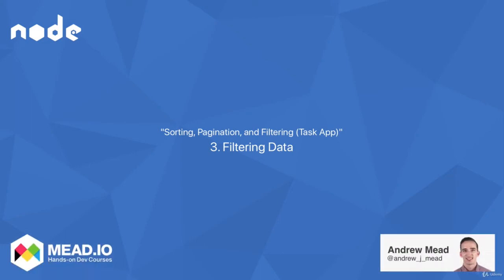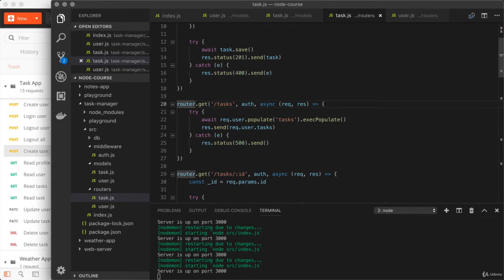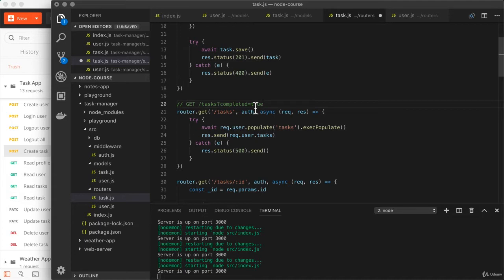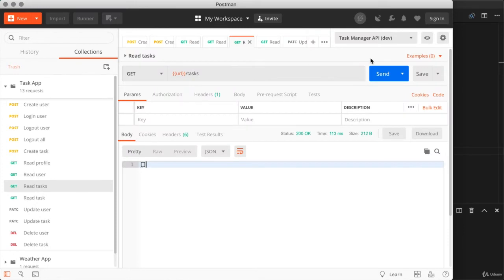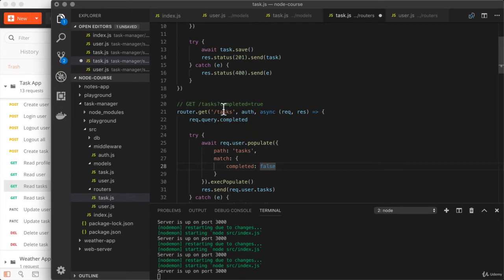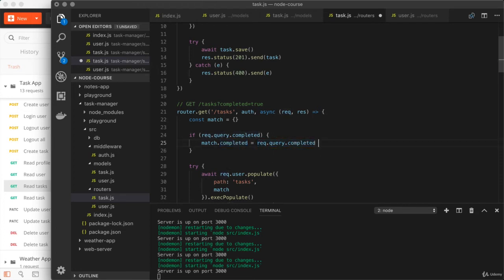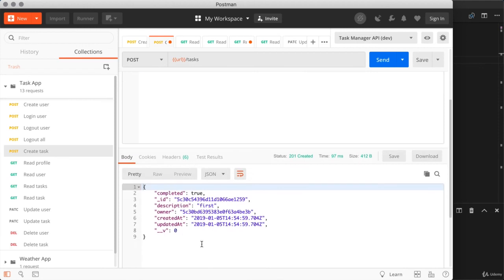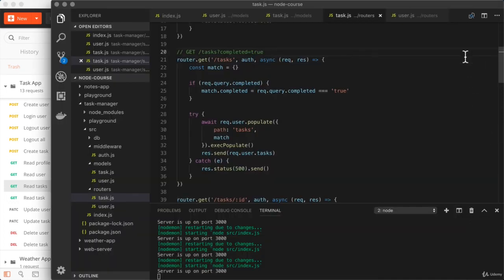13.3 Filtering Data